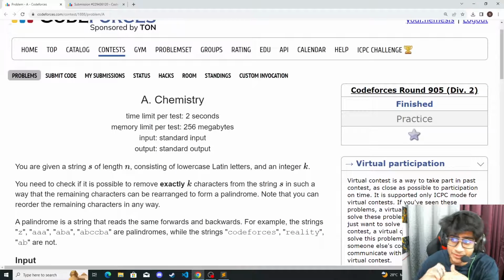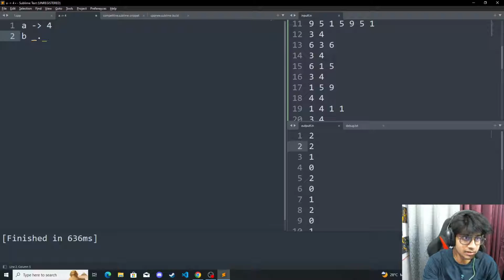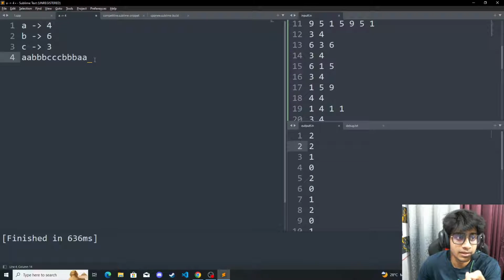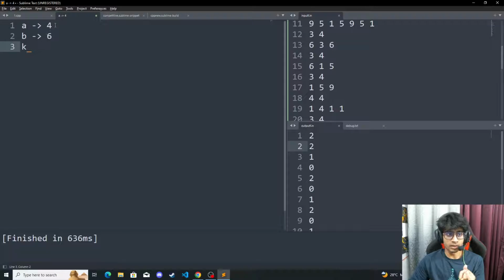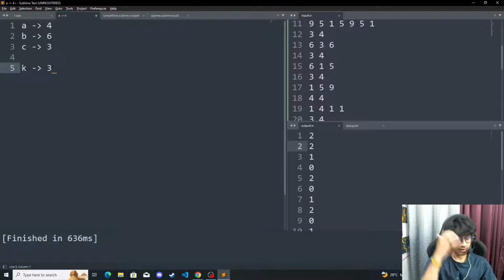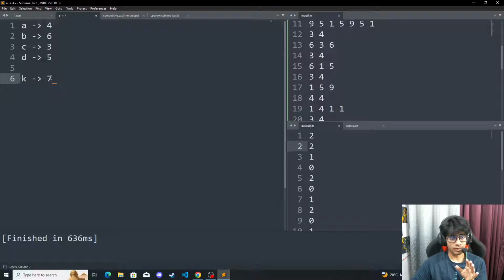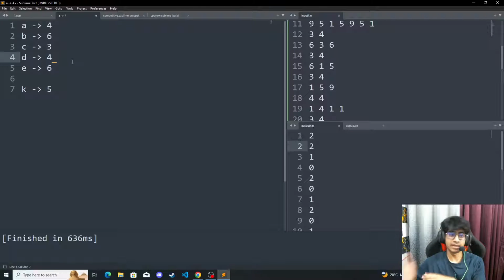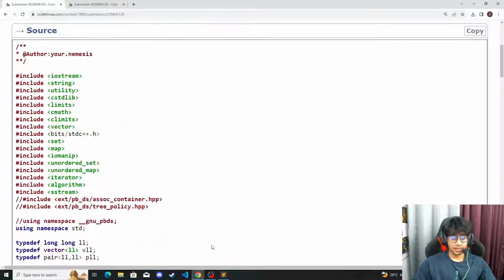Codeforces Round #905: Div 2 A | Div 3 B | Problem: Chemistry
Hey everyone, back with video editorial for Codeforces Round 905. Hope you all like it. Please do ask me any doubts if you have in the comments.